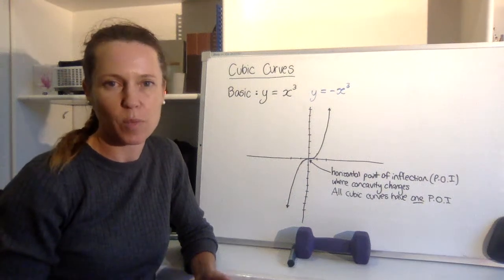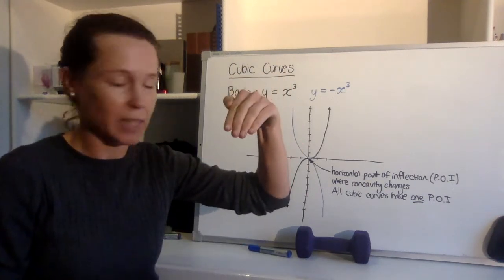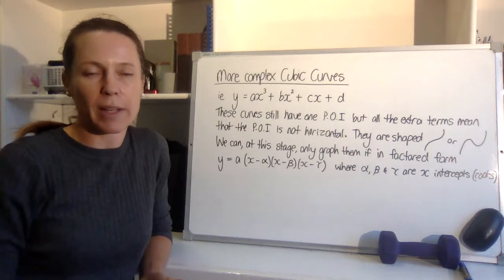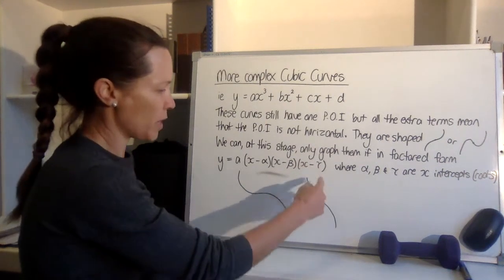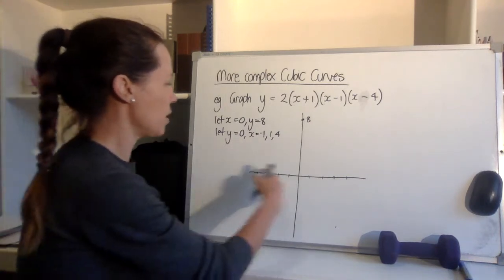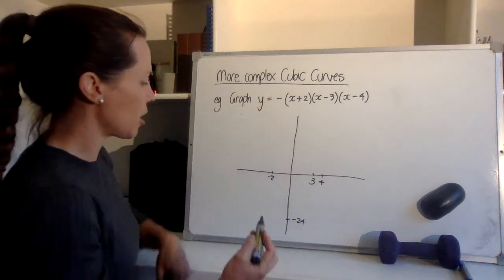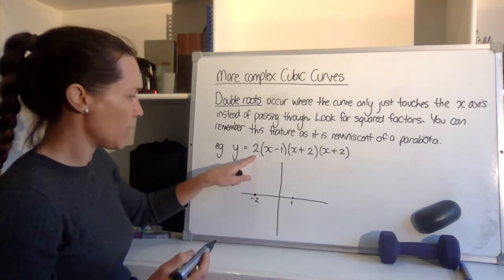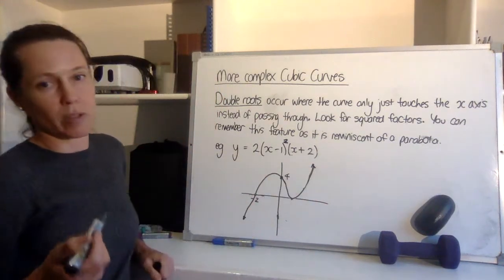Graphing Cubic Curves